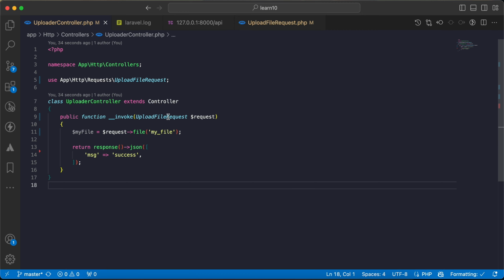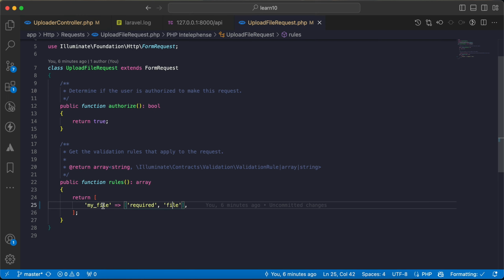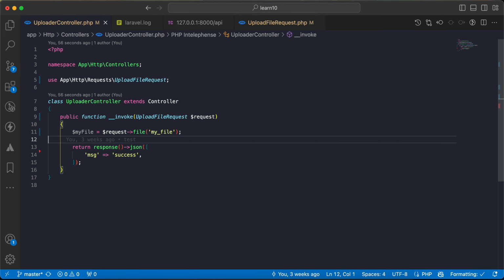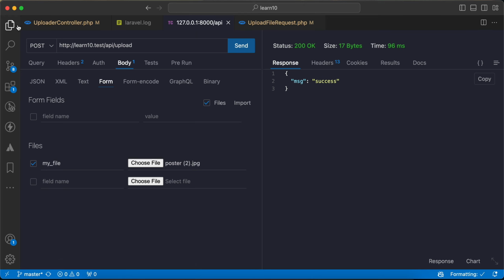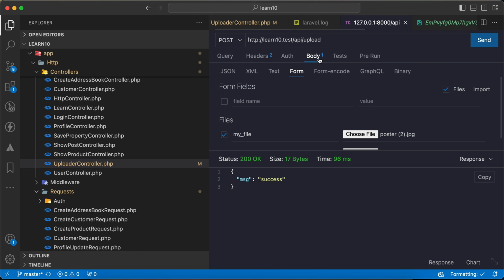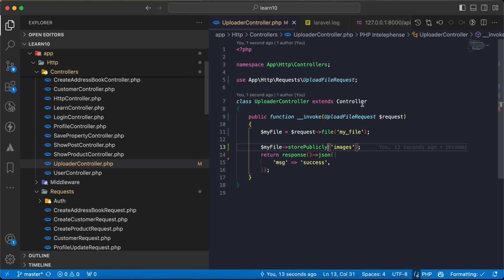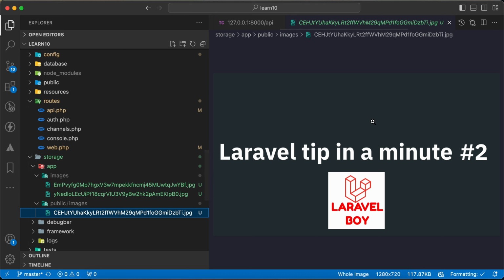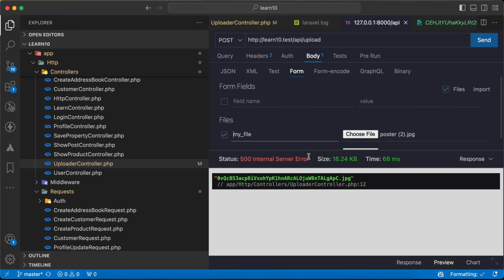laravel tip in a minute : Effortless File Uploads Guide for Quick Results